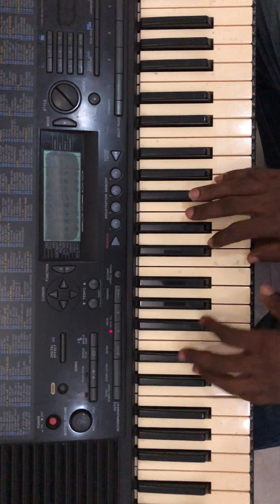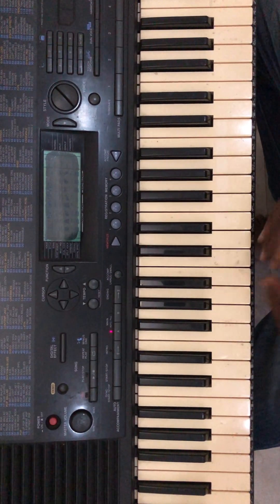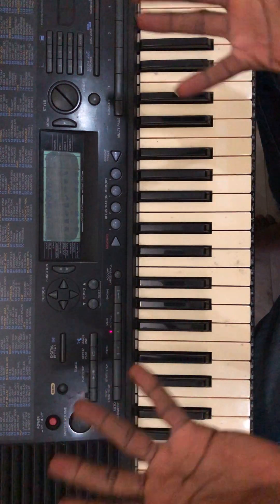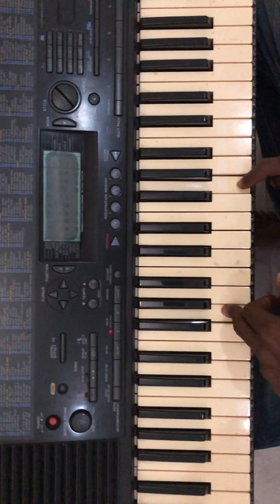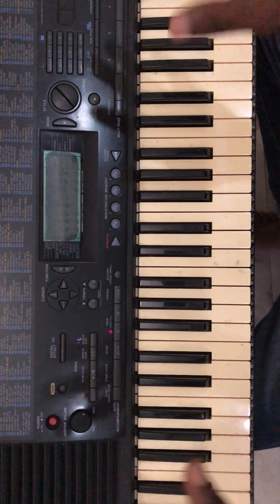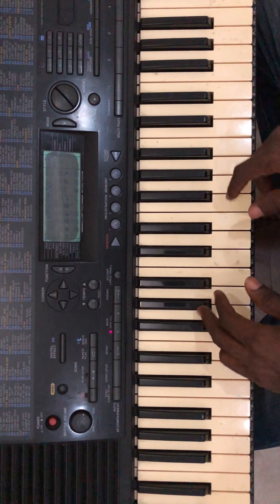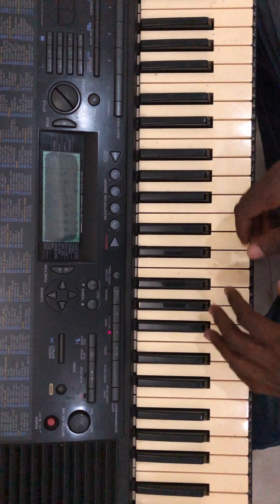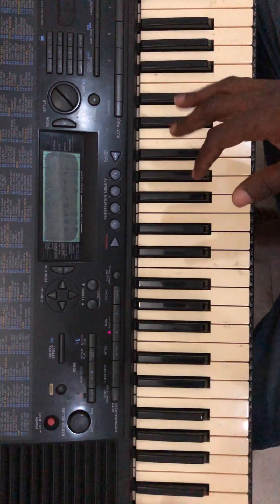piano for beginners class 14